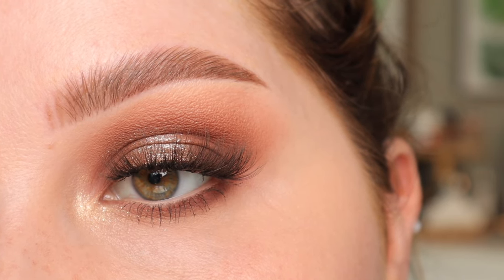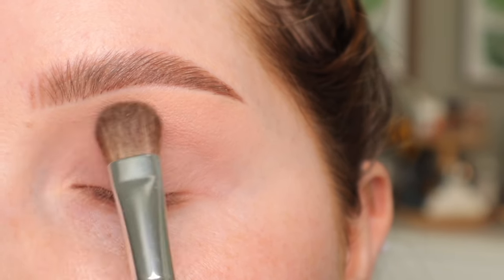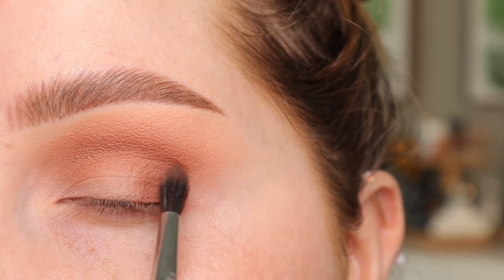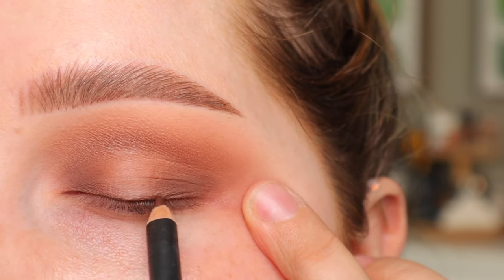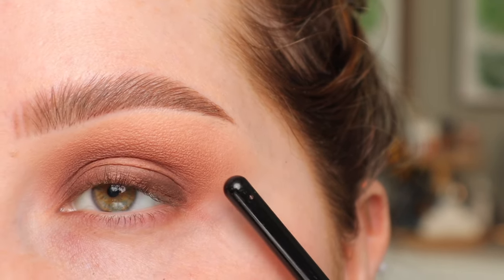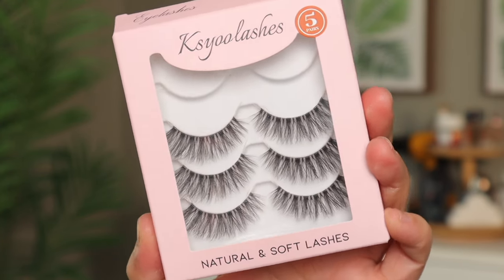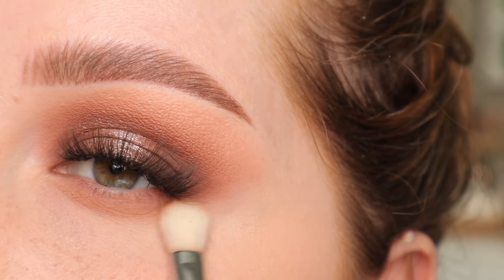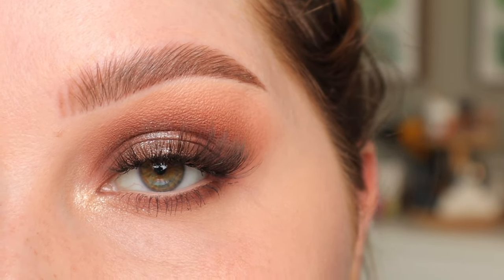Makeup By Mario Ethereal Eyes Palette Tutorial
Save 10% Sigma Beauty using code TANIA

Makeup By Mario Ethereal Eyes Palette
MAC Eye Kohl in Teddy
Benefit Fan Fest Mascara
Amazon Lashes
Tarte Fake Awake